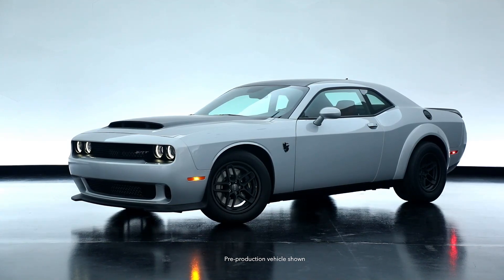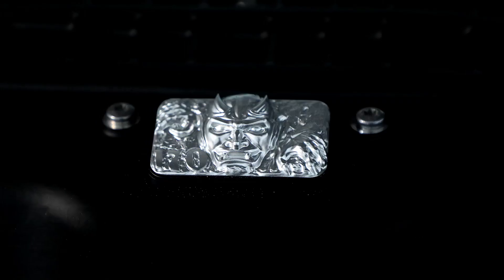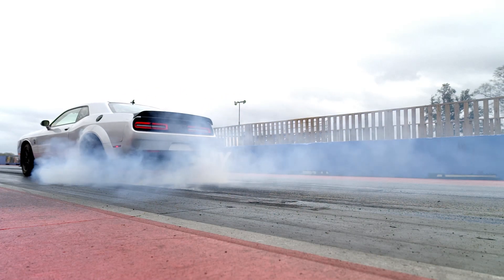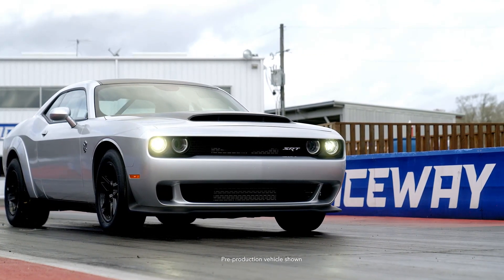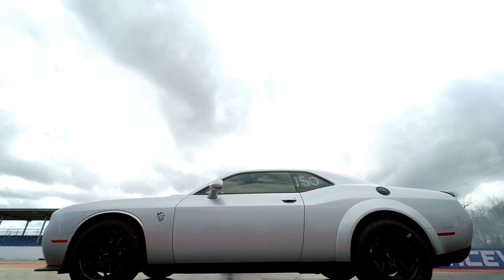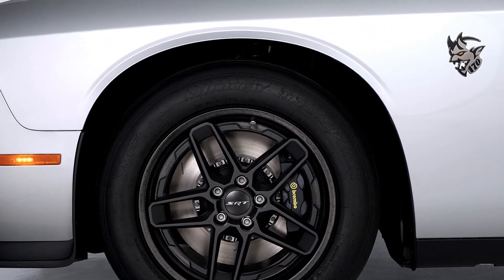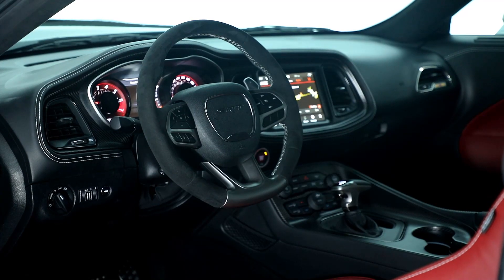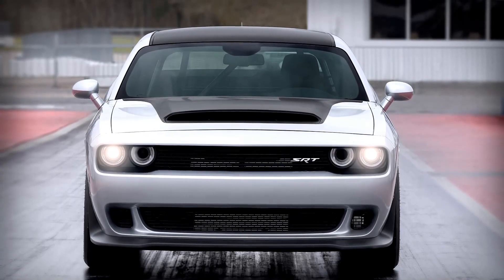2023 Dodge Challenger SRT Demon -New Features 1025 Hp Engine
2023 Dodge Challenger SRT Demon -New Features 1025 Hp Engine

The 2023 Dodge Challenger SRT Demon 170, and it's about everything you'd expect from a muscle car that breaks records for factory-built performance. Dodge already shared the MSRP, $96,666. That doesn't account for the $1,595 destination charge and $2,100 gas guzzler tax, so the real figure before adding ancillaries comes to $100,361. Perhaps the most important thing to know about that number is that it doesn't account for the fact that the Demon 170 comes standard with one cloth-covered seat in the cabin, obviously for the driver. This was the case with the previous Demon, but back then, giving the passenger something better than an upturned bucket to sit on only cost $1. No more. MI's price sheet shows an option for a full cloth interior that adds a passenger's seat and a rear bench for $1,995. After paying that, buyers can delete the rear seats for no extra charge.

Demon 170s as the market wants to soak up before Challenger production ends December 31 this year. It's possible dealer markups will result in the market taking fewer than would be the case if MSRP sales were the norm. When Mopar Insiders took a look at how many Chargers and Challengers were available on Dodge's Horsepower Locator site, it found more open allocations than expected. Dodge created the site to help shoppers find a nearby dealer with allocations on anything from a regular 2023 Charger and Challenger to one of the limited Last Call Editions, even the Demon 170. The potential hitch is when buyers discover, as we did, that dealers are charging tens of thousands in ADM for standard Hellcats, like the one we saw in Ohio asking $30,000 ADM on a 2023 Challenger SRT Jailbreak. There are still 202 Challenger Black Ghosts available nationwide, for instance, and Dodge is only making 300 of them. Dodge is making 500 units of the Challenger Shakedown with the regular body and 500 with the widebody; there are 476 regular coupes available and 433 widebodies left. So shop wisely and take your time. Could be another long, expensive year for car buyers.

2023 Dodge Challenger SRT Demon price
2023 Dodge Challenger SRT Demon first look
2023 Dodge Challenger SRT Demon Reveal
2023 Dodge Challenger SRT Demon test drive
2023 Dodge Challenger SRT Demon launch
2023 Dodge Challenger SRT Demon interior
2023 Dodge Challenger SRT Demon facelift
2023 Dodge Challenger SRT Demon 170 exhaust
2023 Dodge Challenger SRT Demon
2023 Dodge Challenger SRT Demon Review
2023 Dodge Challenger SRT Demon 2024
2023 Dodge Challenger SRT Demon color option
2023 Dodge Challenger SRT Demon 2024 features